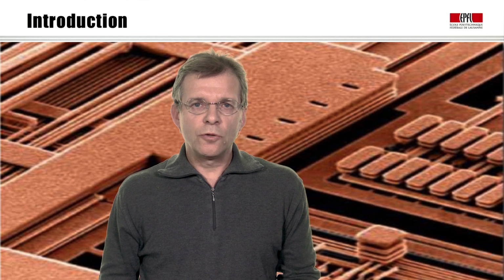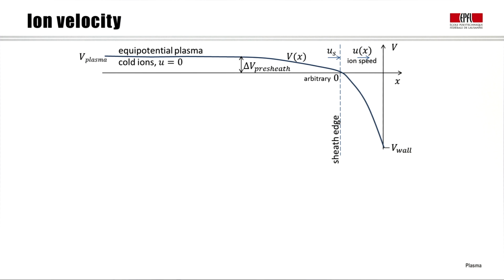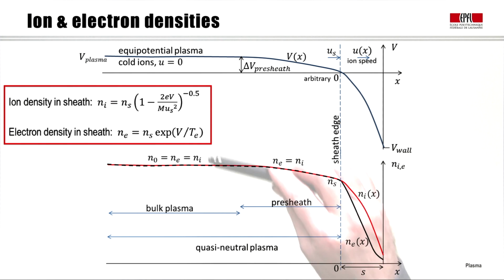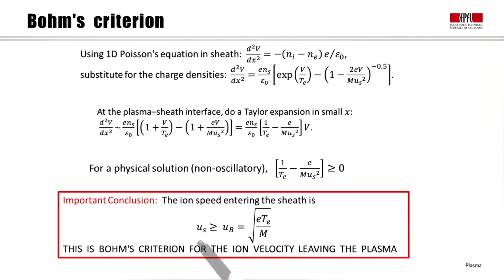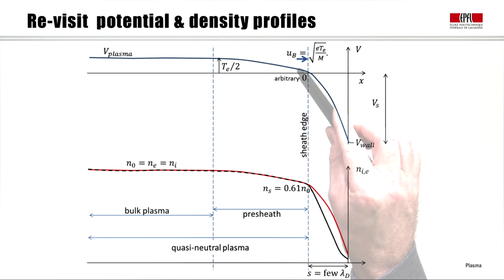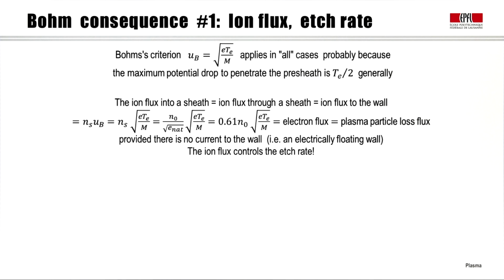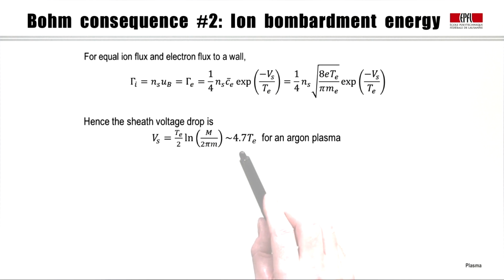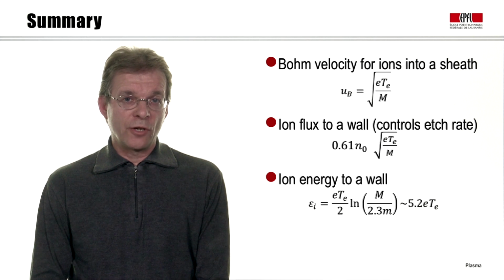5e Sheaths ans plasma etching: part II